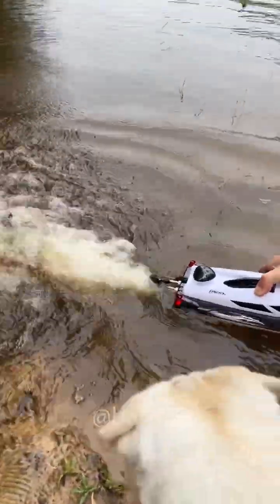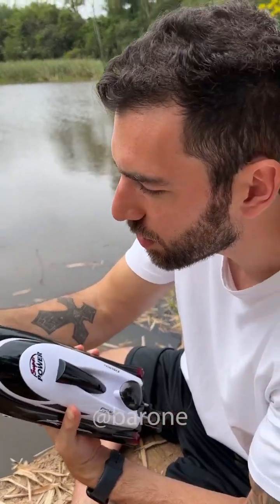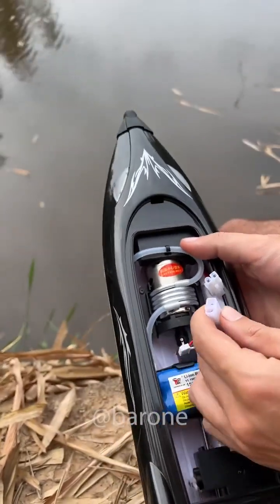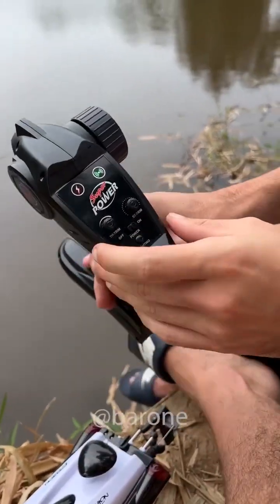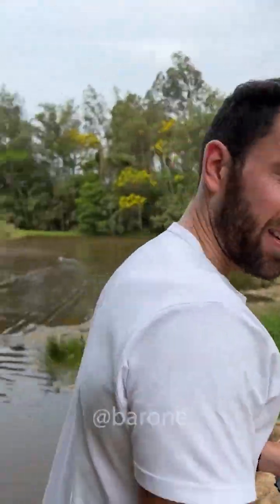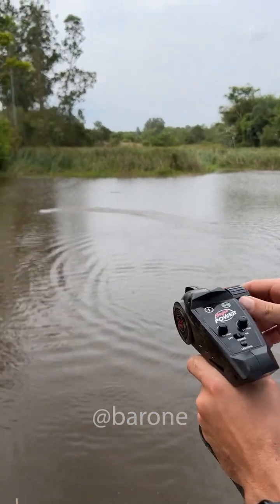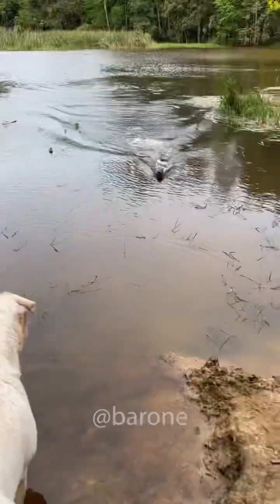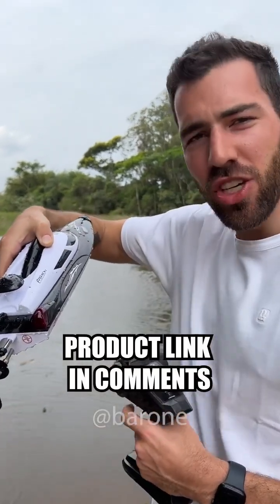This is the fastest RC boat in the WORLD! 🚤🎮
fastest rc boat ever,world fastest rtr boat,zonda rc boat speed test,make money fast,what to sell on ebay,selling online,regattastrecke,selling on ebay,kevin talbot ebay reviews,zonda speed test,rc monster truck,bad fast rc boats,kevin talbot ebay,powerboat,tfl zonda speed test,high speed